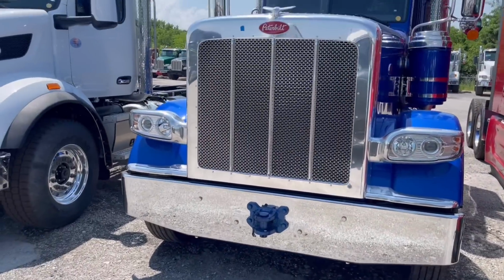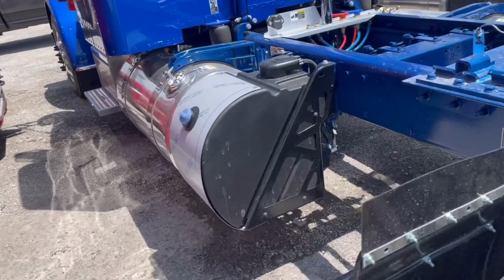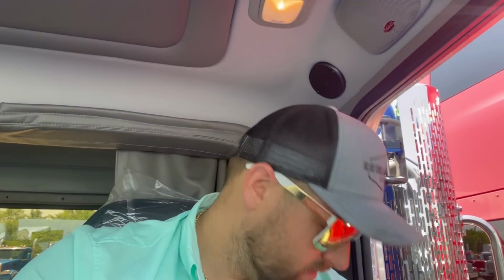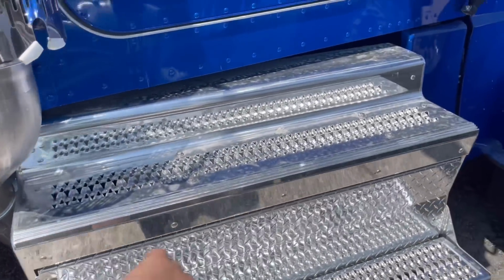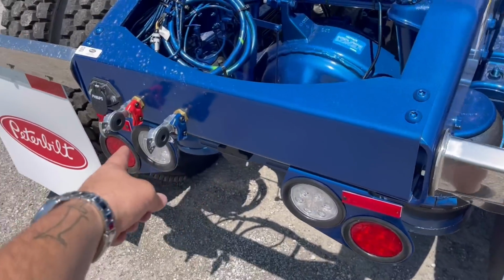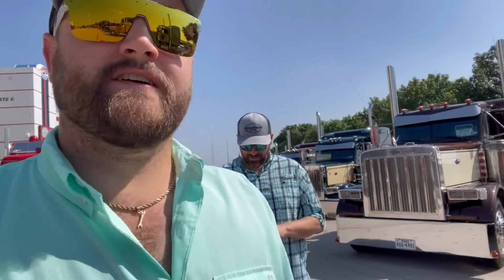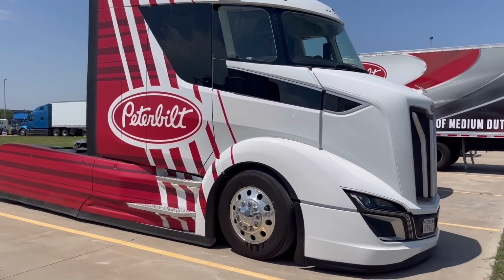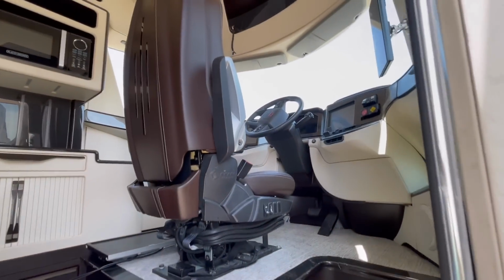My New Peterbilt is Ready to Ship from Denton Texas! It’s a BEAST!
Thanks to the guys at @SEMICasualShow for making this dream a reality!